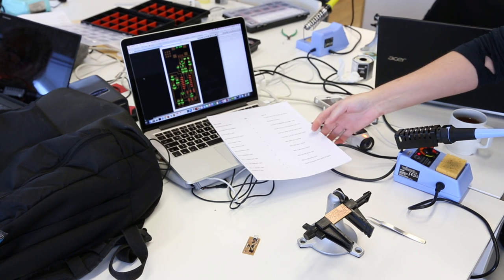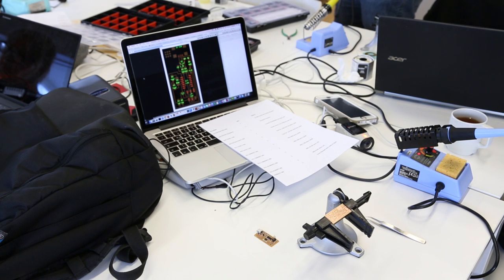ZC7A4724 - Fab Academy - Raw material - Week 4 Electronic Production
19. February 2016 at Fab Lab Reykjavík
Making FabISP (printing circuit board)

CC-BY 4.0 Sibba Jóa 2016